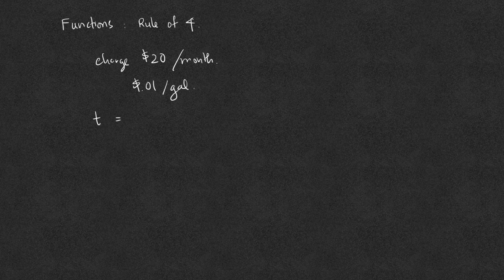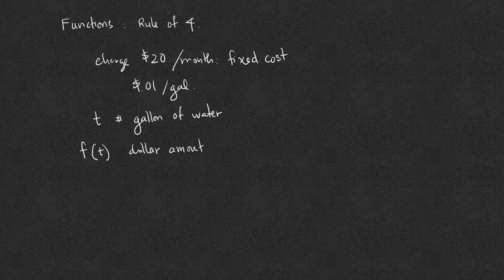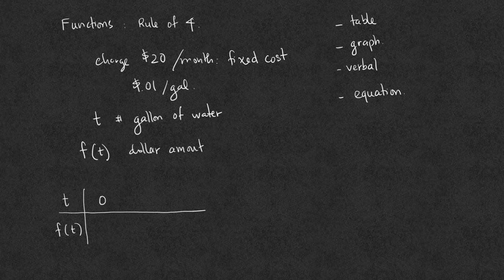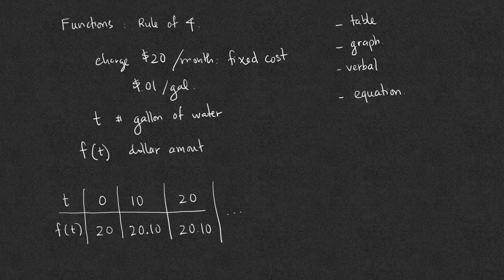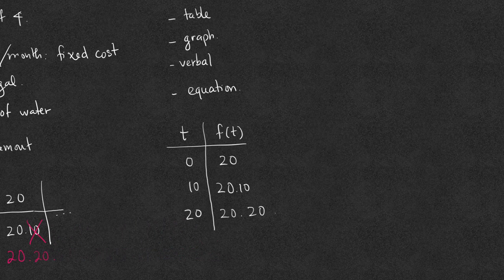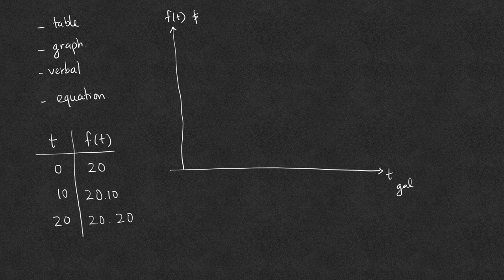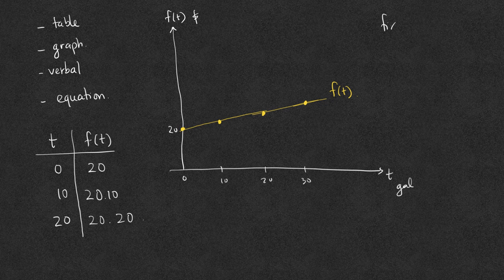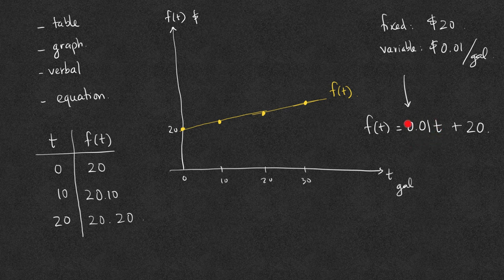Waner 101 Function Rule of 4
Function Rule of 4